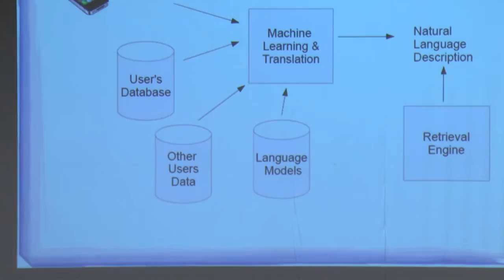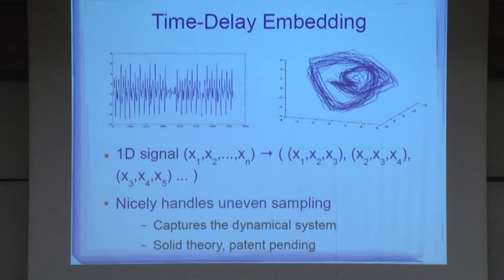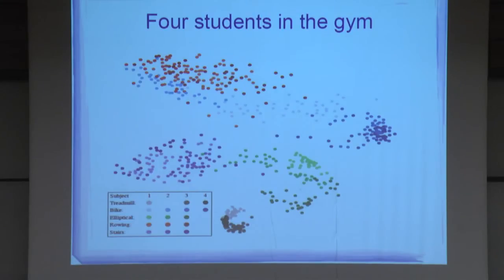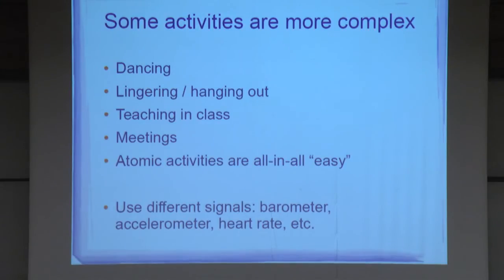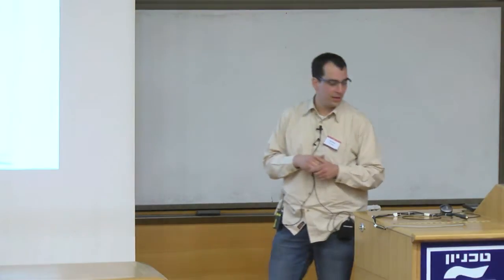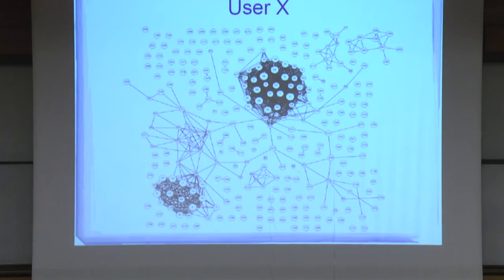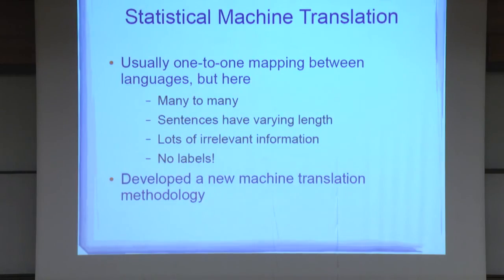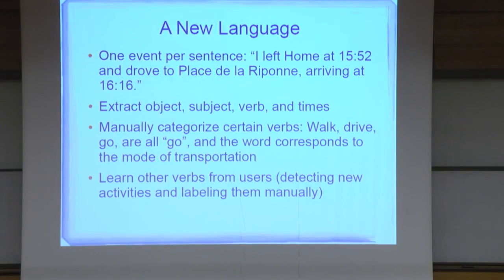From Sensors to Sense - Shie Mannor Technion lecture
Prof. Shie Mannor, Technion-Israel Institute of Technology, Faculty of Electrical Engineering
From Sensors to Sense

The amount of data that a single mobile device can collect is staggering. The critical question that arises is how to make sense of these data? I will present a framework that translates sensor streams into plain language. We will explain how automatic machine translation can be used to facilitate understanding of human behavior from data in a way that is interpretable and searchable. This understanding can ultimately lead to better treatment and diagnosis for many medical conditions.